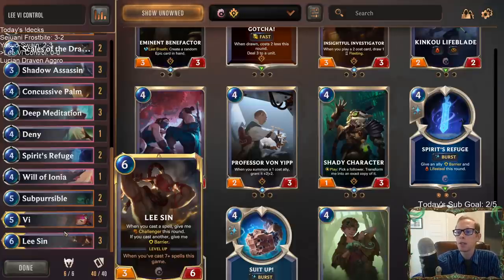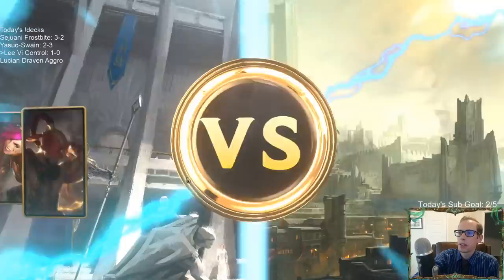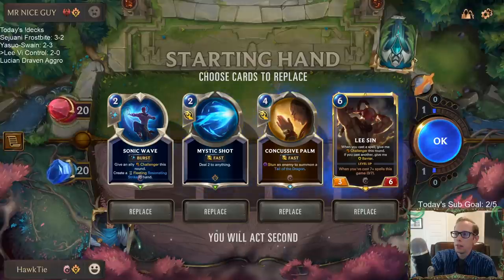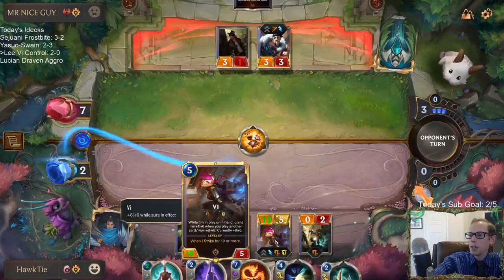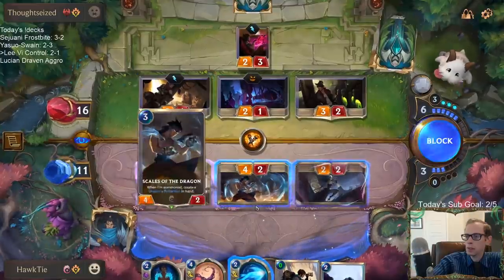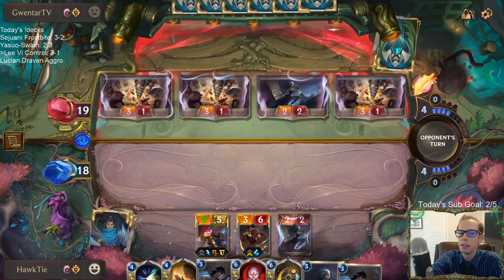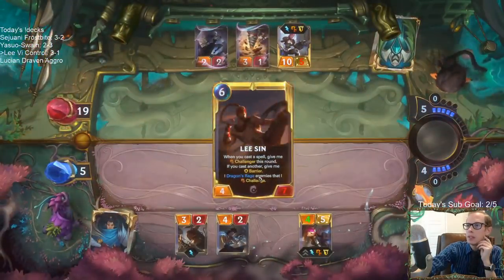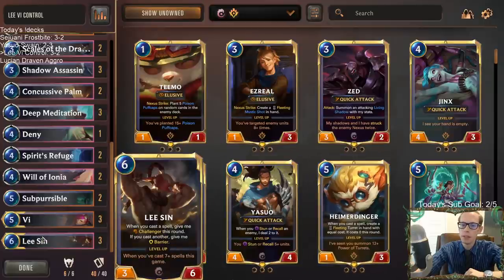Lee Vi Control: Our first Lee Sin deck! l Legends of Runeterra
Legends of Runeterra Ranked deck - Lee Vi Control
Code - CEBQCAICHEBAEBAIBECAEAQBAMDASBABAICACAQBAQNTIAQBAIBCKAYCAIBAKCQCAEBAECACAEBDCNY
Champions - Vi, Lee Sin